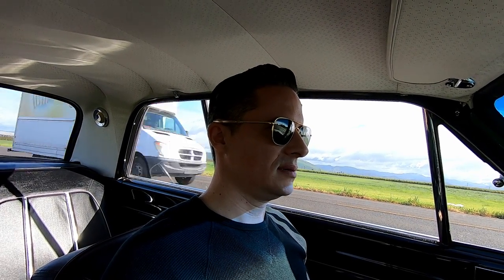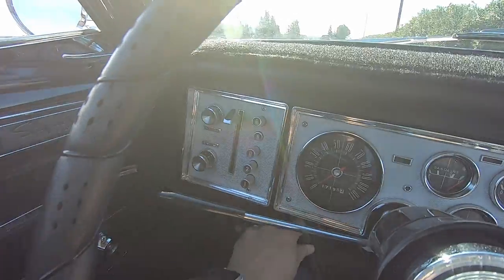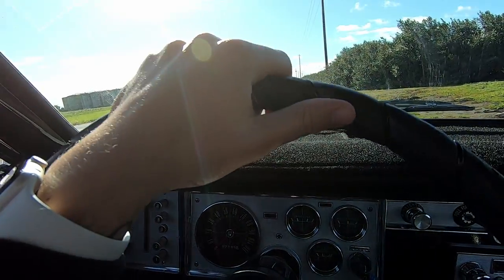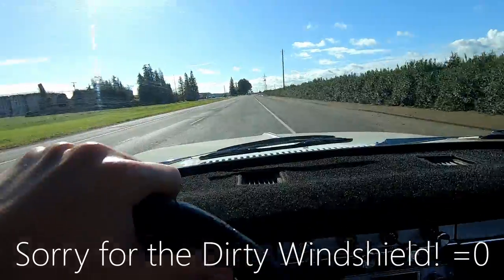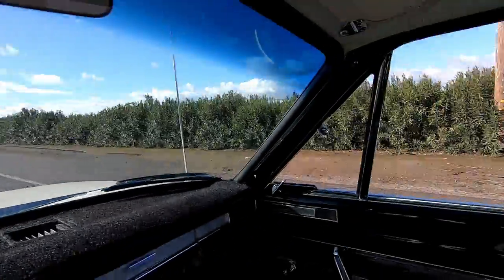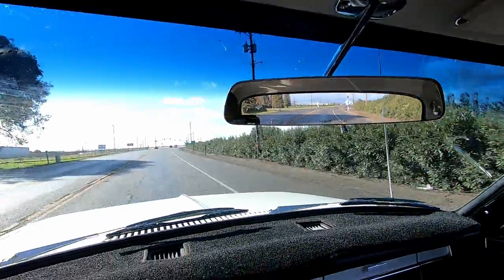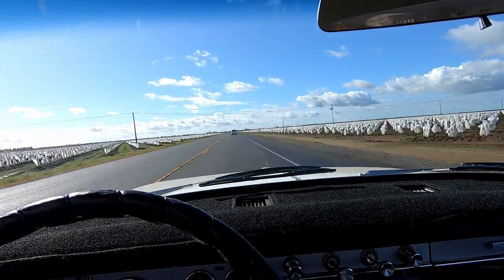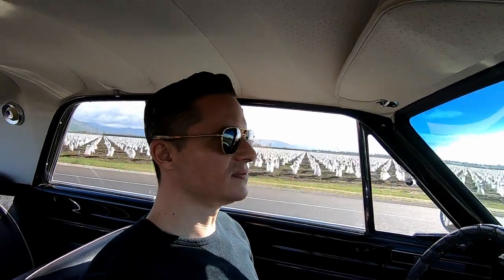My Thoughts on what it is like driving a Vintage Car :)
I had some time to myself and it got me thinking of the questions that I get regarding the car.

The biggest question I get: What is it like? How does it drive?